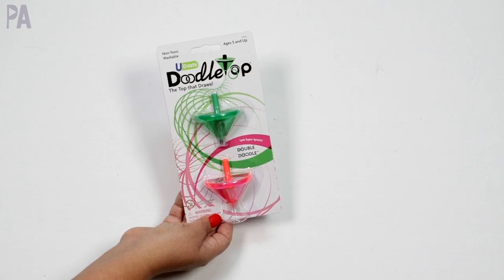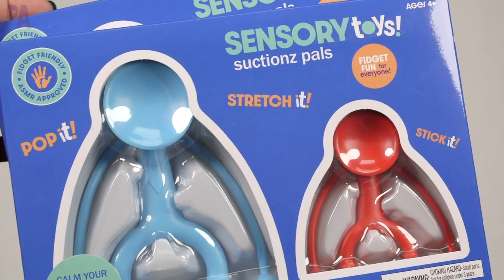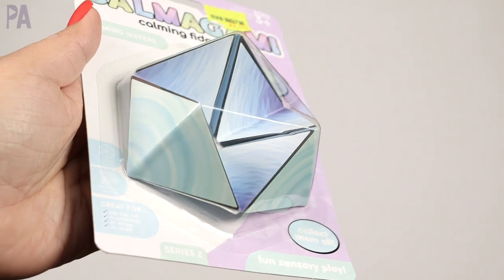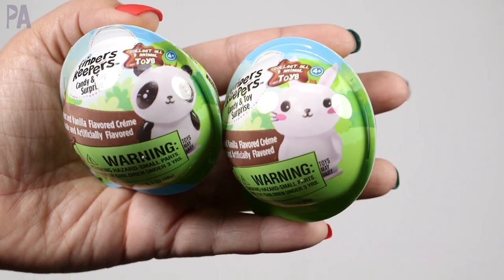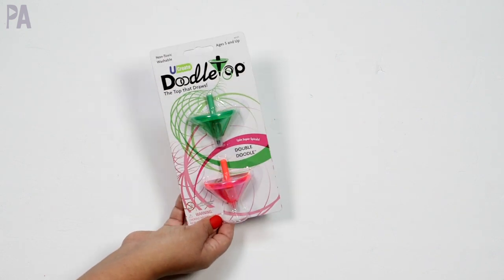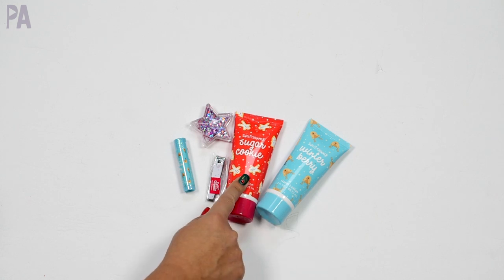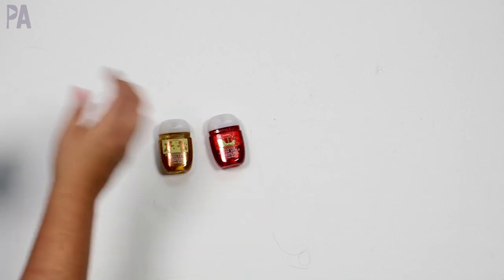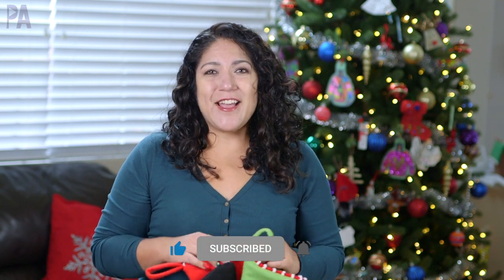Stocking Stuffers for Kids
I'm showing you what's inside our stockings so you can get some ideas for stocking stuffers for kids. I've gathered some stocking stuffers through the year from all sorts of places. Stocking stuffer gifts are some of my favorite!

Calmagami Amazon Dupe
Doodle Top 2 pack